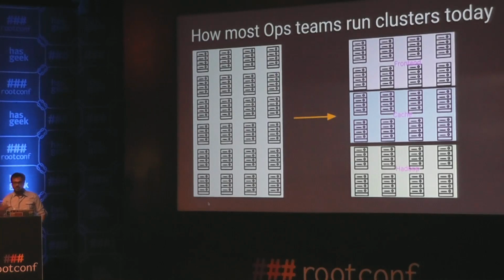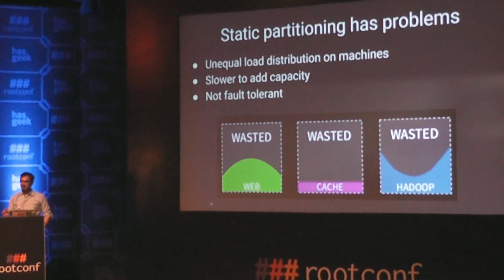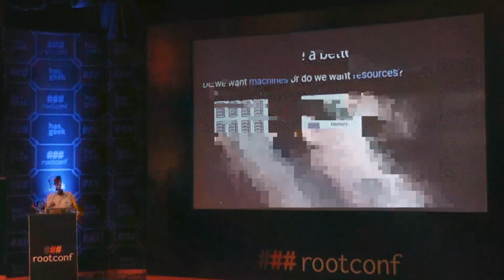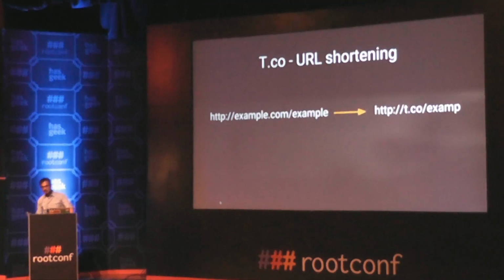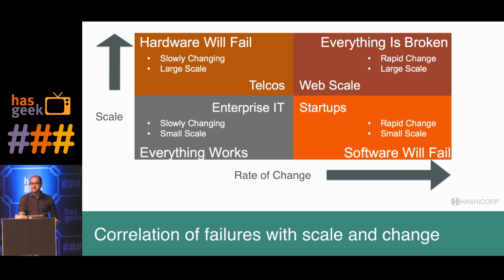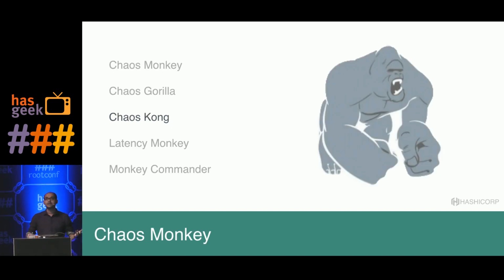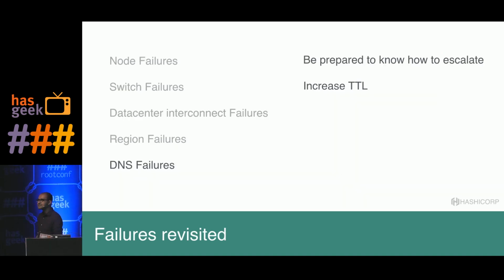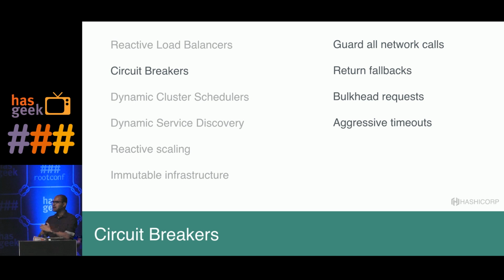Rootconf 2016 Day 1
Rootconf is an annual conference on devops and cloud infrastructure